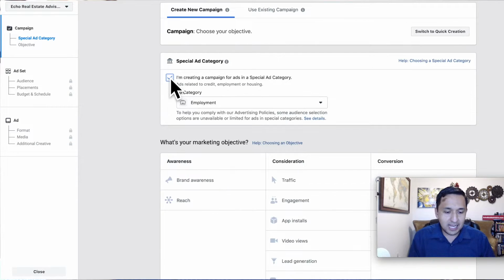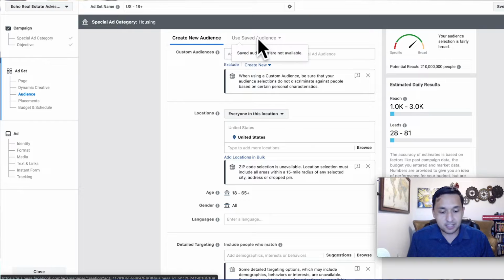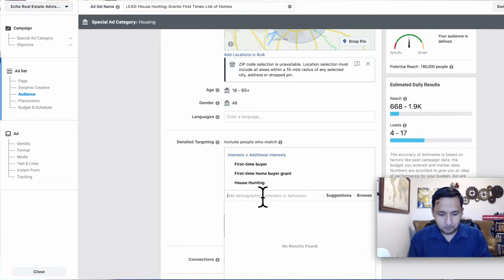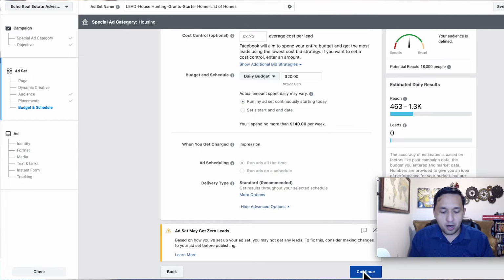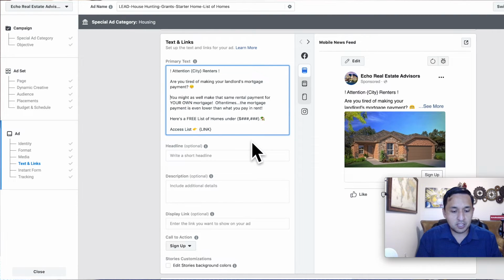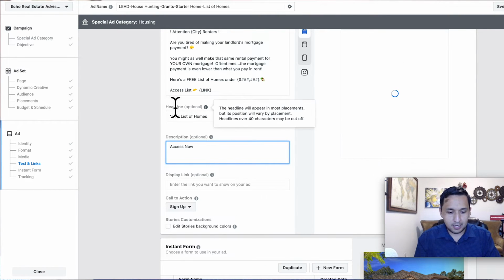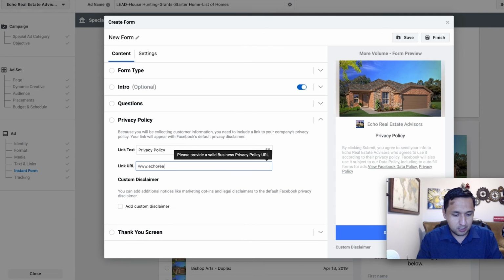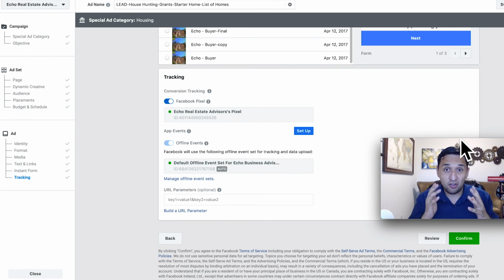How To Get Real Estate Leads With Meta Ads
"How to get real estate leads" is one of the most searched for term in Google & YouTube!  Rightly so...as the answer brings such a high return. And with Meta ads you have the an exponential leverage that was not around years ago.  The recent changes to the credit, employment & housing ads (Special Ad Category) have changed things considerably.  So be sure to watch this video and see the difference.

Eric Simon - Founder of THE BROKE AGENT - Echo Interviews [Season 2 Episode 2]